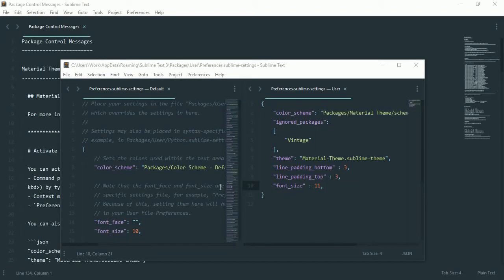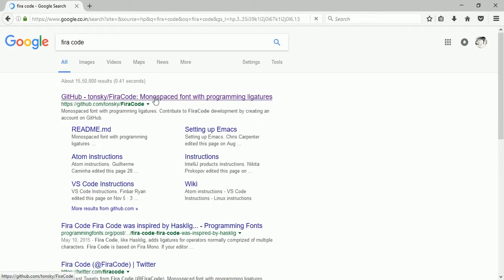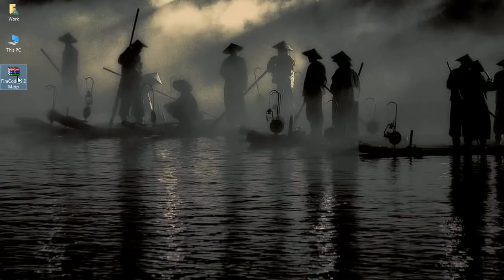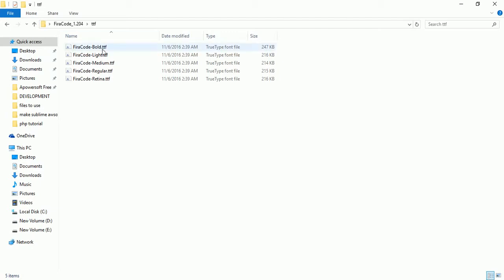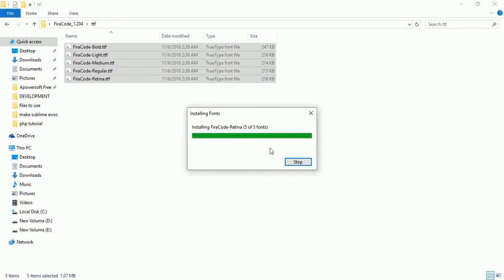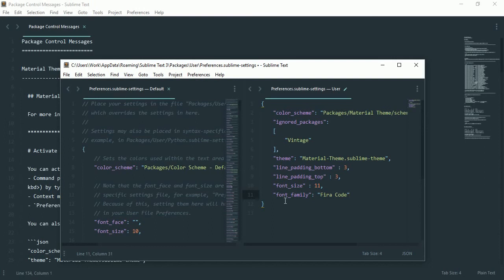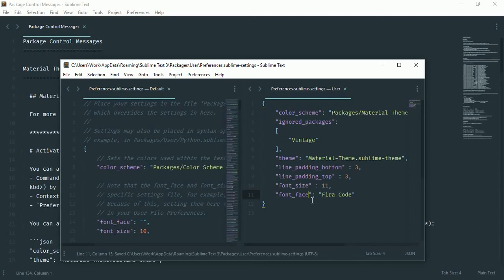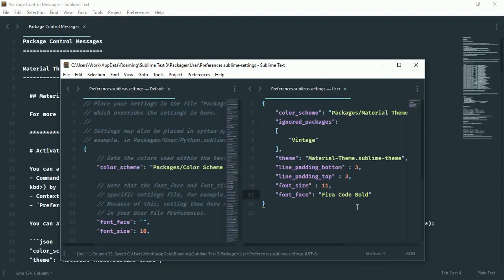Make sublime awsome - installing font - fira code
Fira code is a beautiful font available for sublime text and i am in love with that.